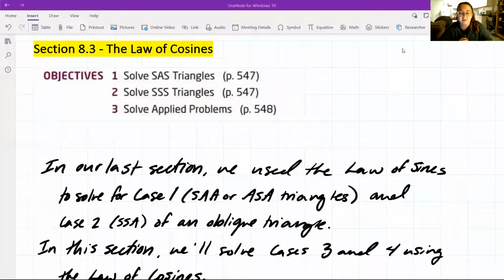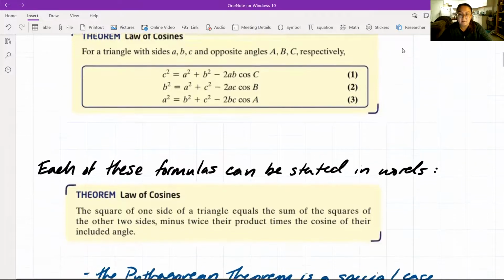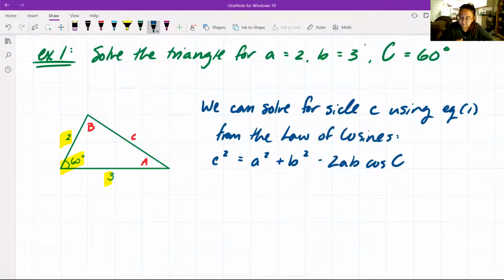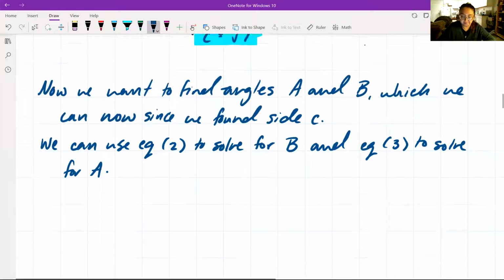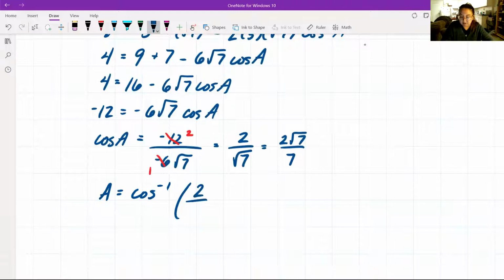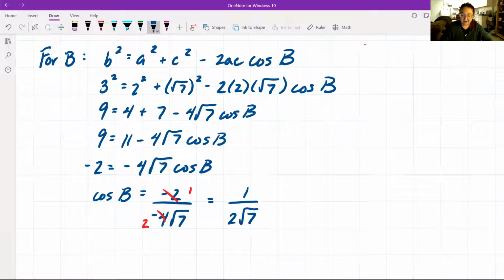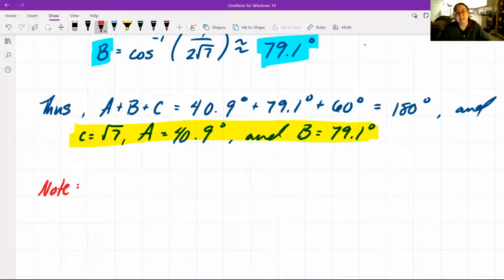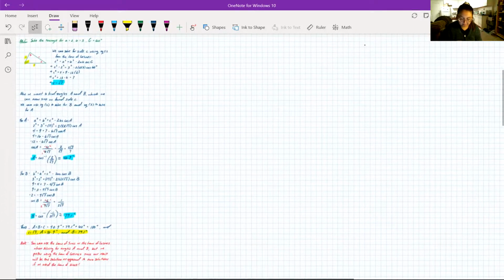M127 - Section 8.3 pt.I